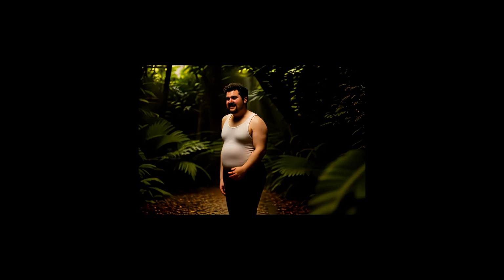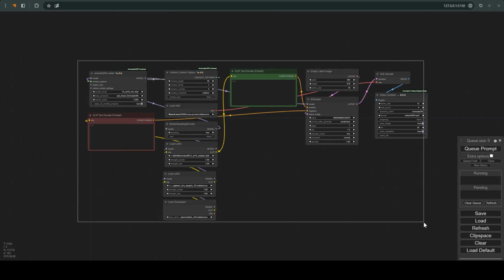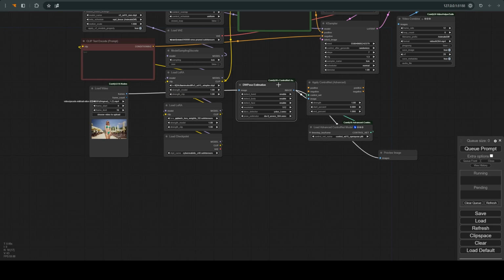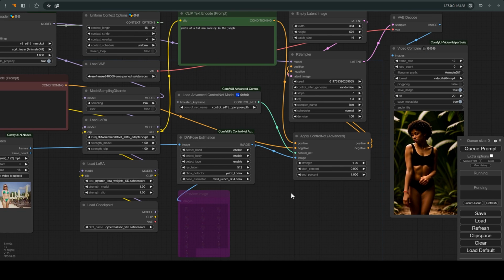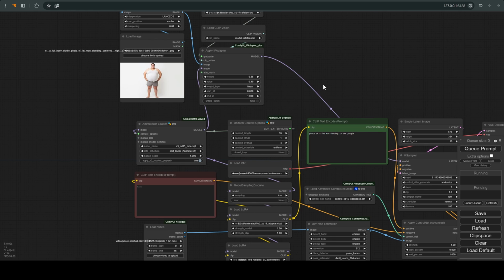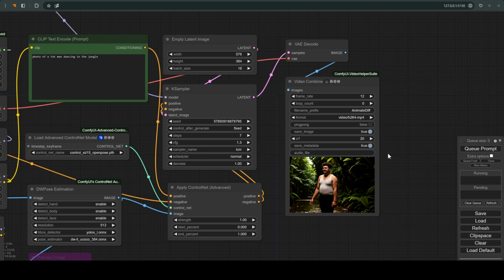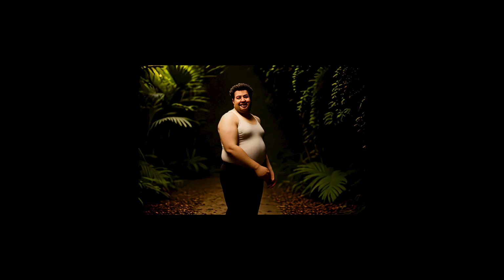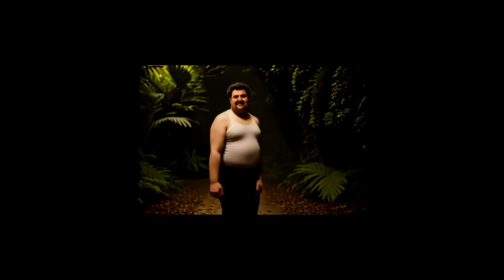ComfyUI Animatediff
based on input video, using
We also see the advantage of using Templates inside ComfyUI